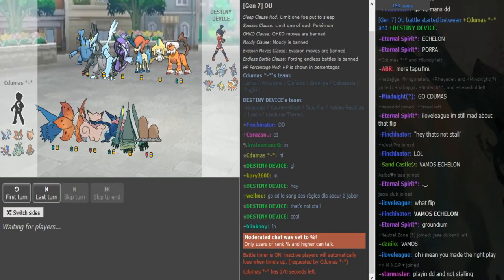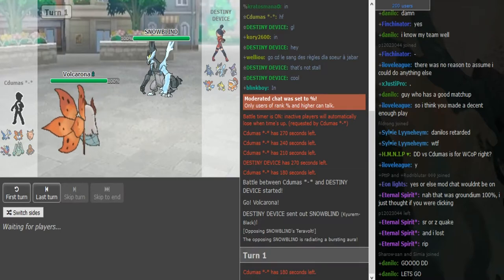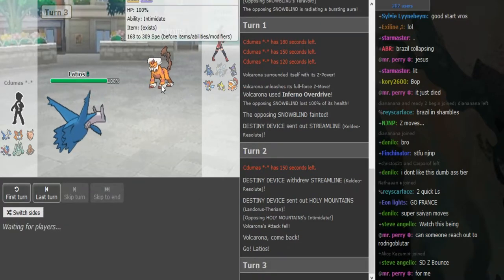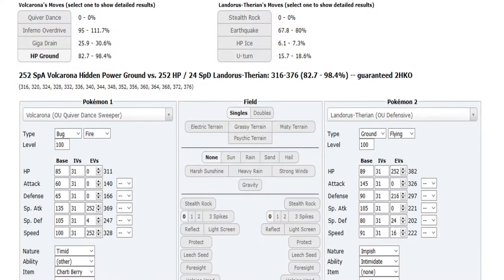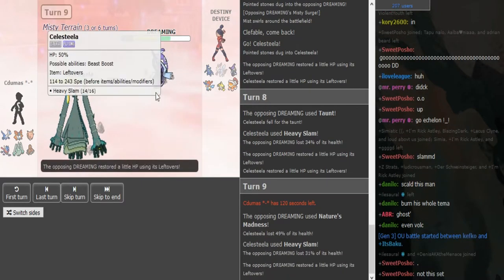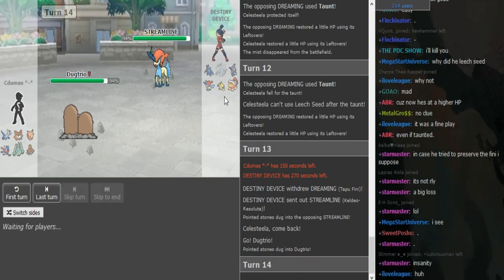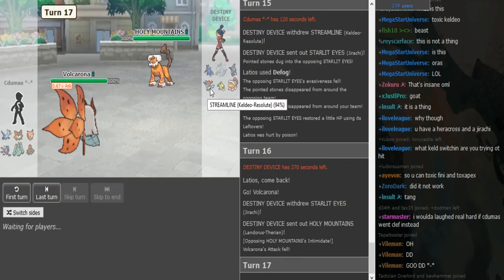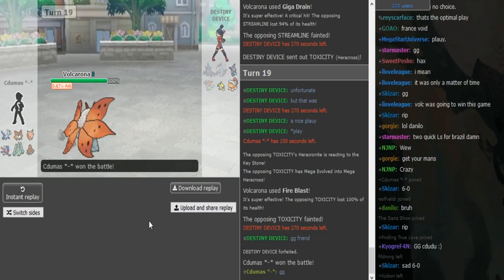World Cup of Pokémon XII-Round 1: Cdumas vs Destiny Device (Sun&Moon OU) w/Dokkerich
feel free to suggest mons u want me to use/build around :)